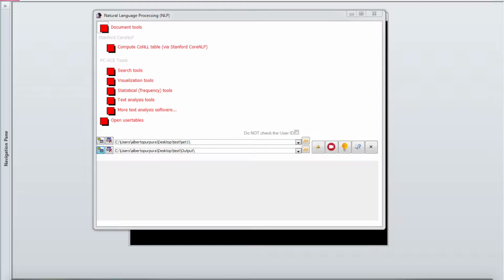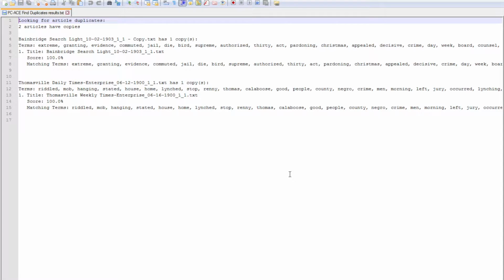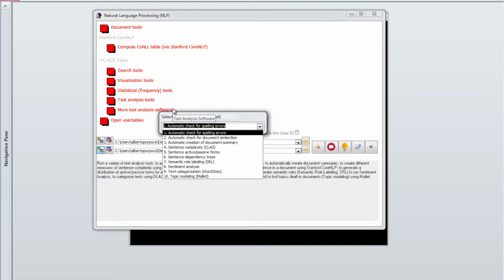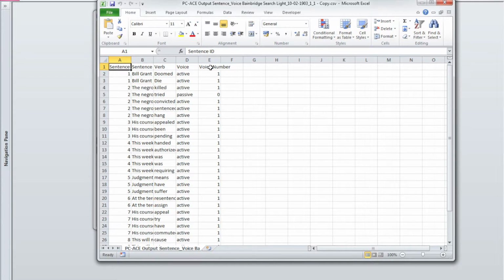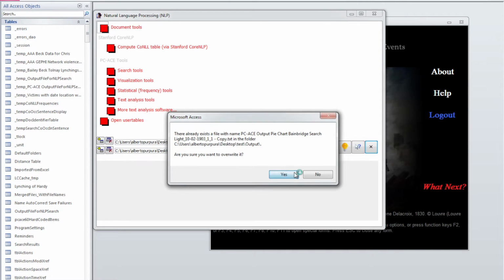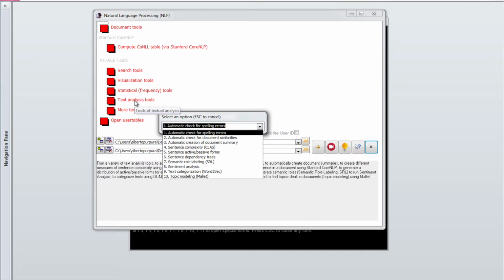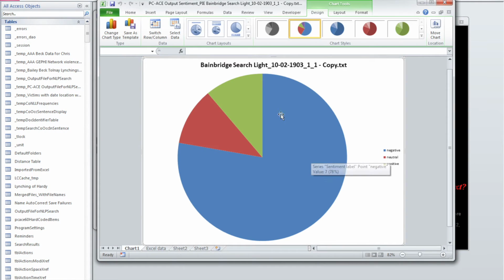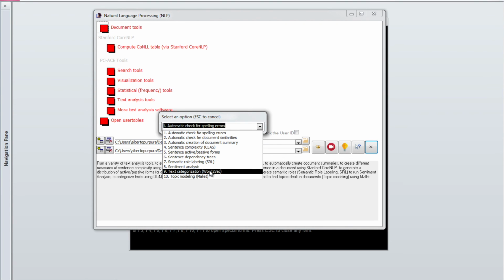PC-ACE NLP: Text Analysis Tools